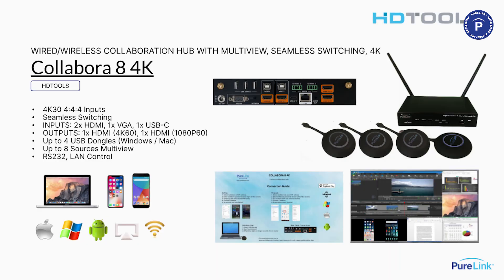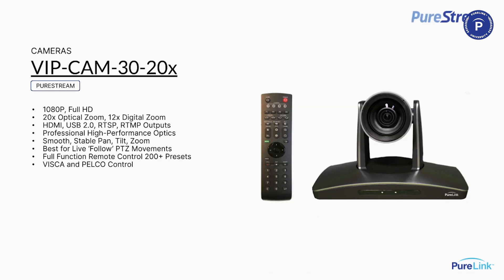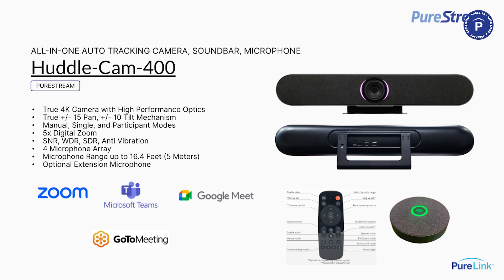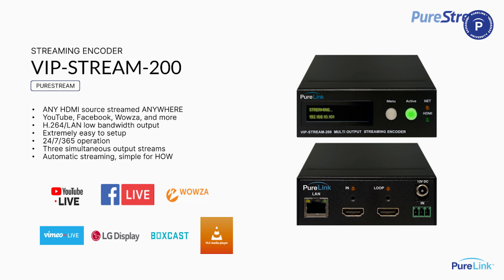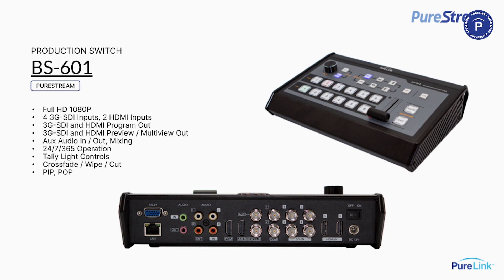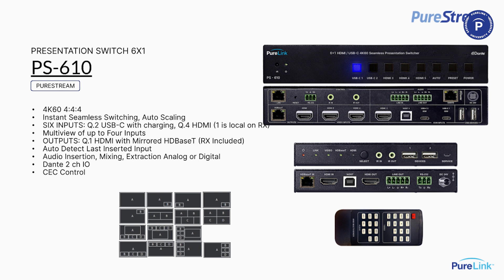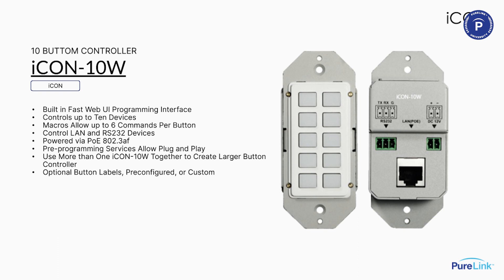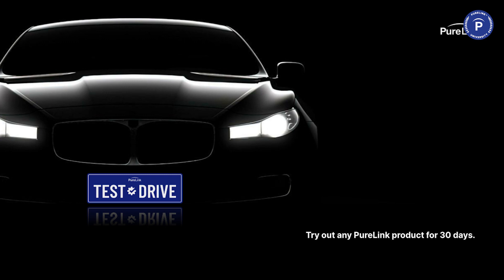The Future of Collaboration: Solutions for All Applications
Delve into the latest trends and technologies that are driving collaboration. From remote teamwork to virtual classrooms, boardroom meetings to creative projects, discover how PureLink’s solutions are reshaping collaborative processes for every industry and application. Don’t miss your chance to be part of this transformative discussion!

00:12 Collabora 8 4K
01:45 ECOH Plus
02:03 VIP-CAM-10-10x-USB2
04:13 VIP-CAM-30-20x
06:18 VIP-CAM-100-NDI
07:34 VIP-CAM-CTRL1
08:34 Huddle-Cam-400
10:58 VIP-STREAM-200
13:39 BS-601
14:43 BS-6000
16:29 PS-820S
19:13 PS-610
21:26 Audio Embedder / Extractor, HDBaseT Extender
22:36 iCON-10W
23:43 iCON-EZControl Suite
27:34 WA Series Wireless Systems
28:55 Test Drive Program
29:23 Connect with us